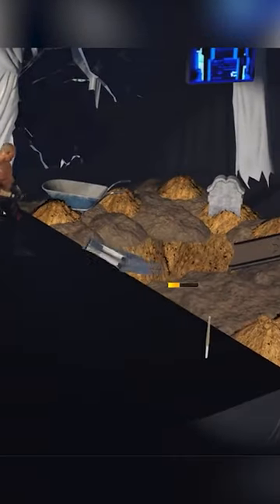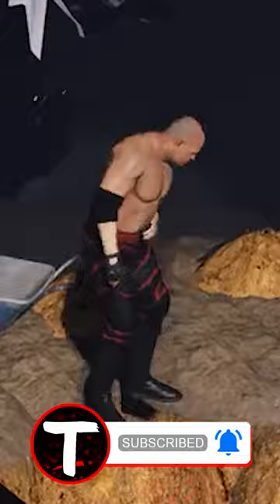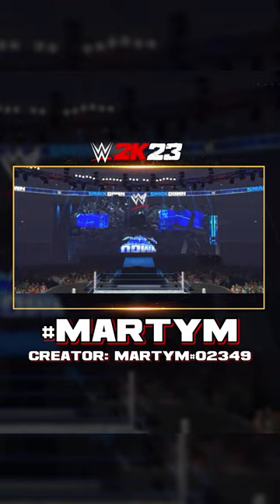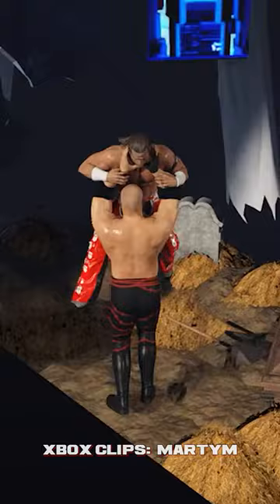How To Play a Buried Alive Match in WWE 2K23! 🔥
Buried Alive Match in WWE 2K23 is now possible! This is another INSANE thing you can do in WWE 2K23! So here’s a guide on how to do it.